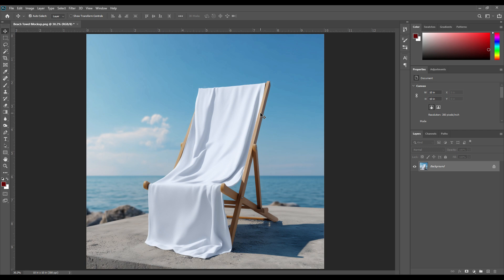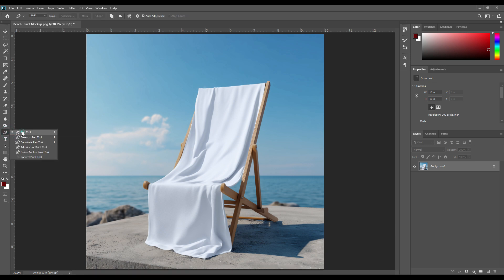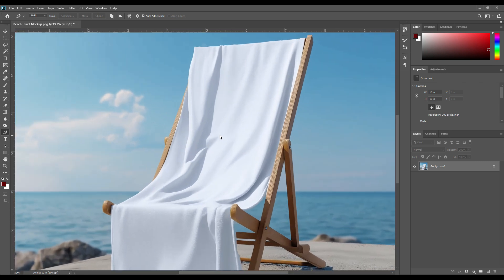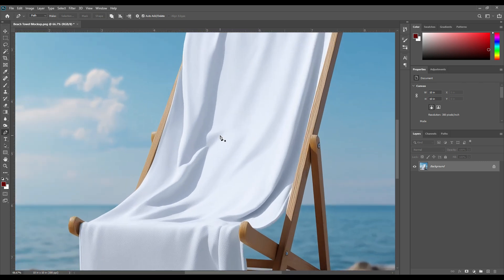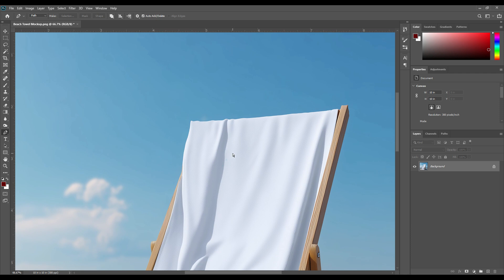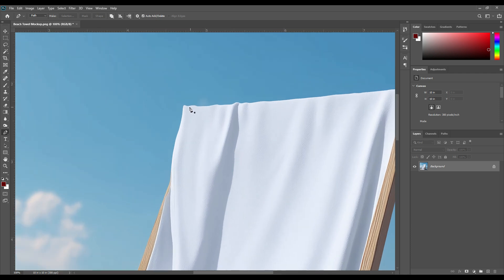How to make a Towel Mockup in Photoshop | Photoshop Mockup Tutorial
Want to showcase your beach towel designs like a pro? In this quick and easy Photoshop tutorial, I’ll walk you through how to place your artwork onto a realistic beach towel mockup using smart objects. Perfect for designers, online sellers, or anyone creating summer-themed visuals!

✅ What you’ll learn:
How to use a beach towel PSD mockup
How to place your design using smart objects
Tips for customizing shadows, backgrounds, and towel color
How to export your final mockup for web or print

🖼️ Whether you're designing for a product launch or building a portfolio, this tutorial will help your towel designs stand out with clean, professional presentation.